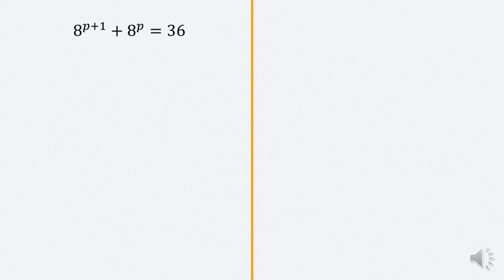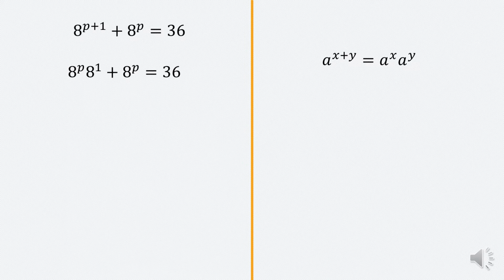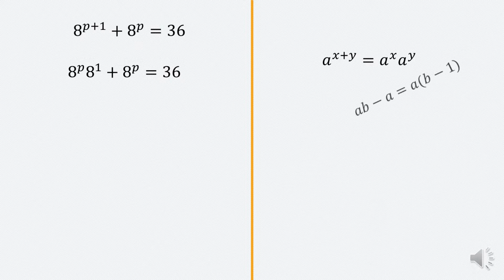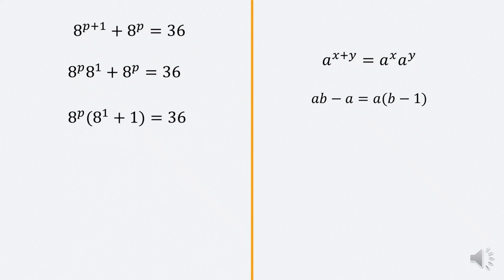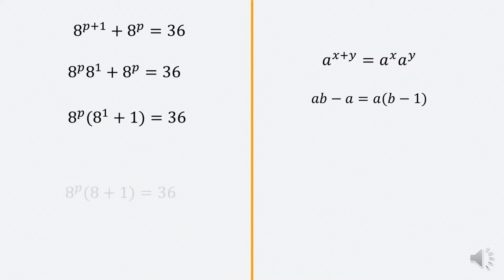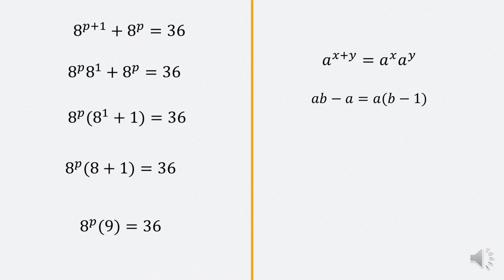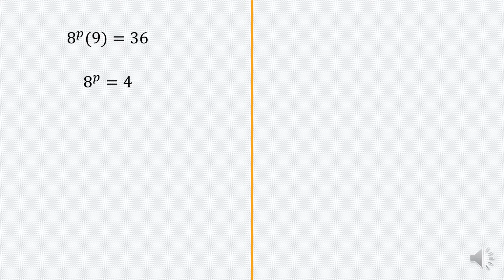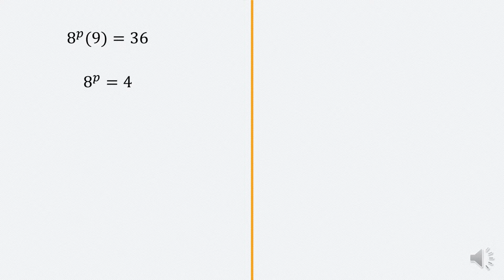Learn how to solve this GRE exponents question. GRE. GMAT. SAT. WASSCE. GCSE. WAEC.